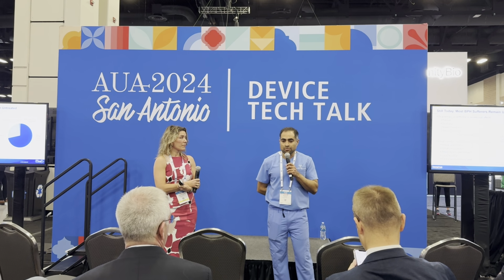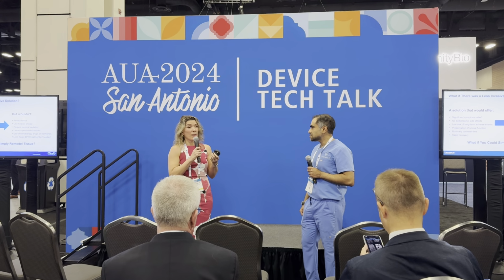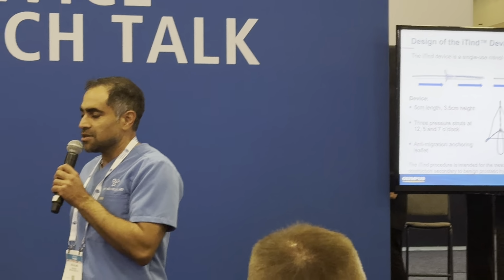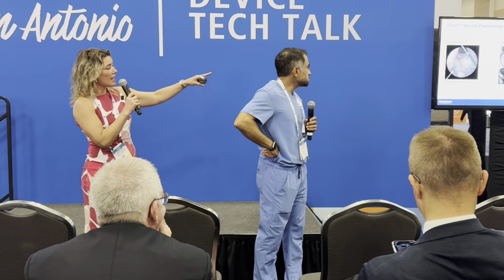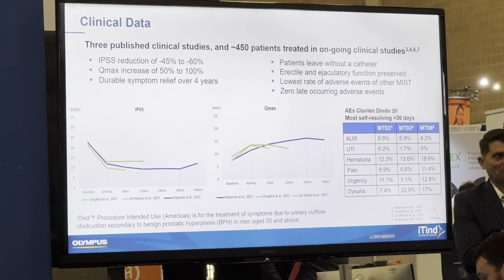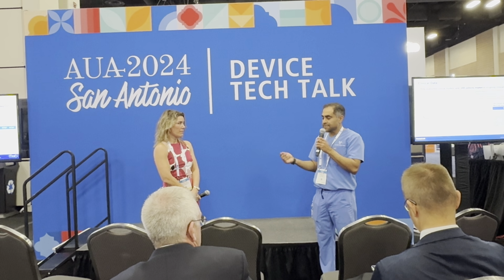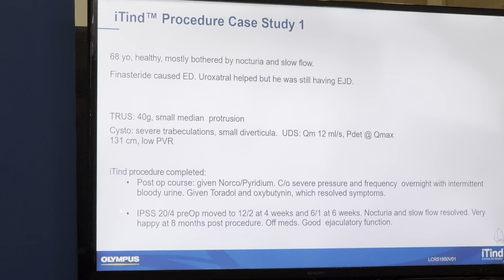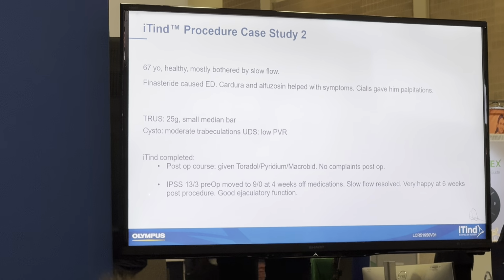iTind device for BPH Tech talk AUA2024